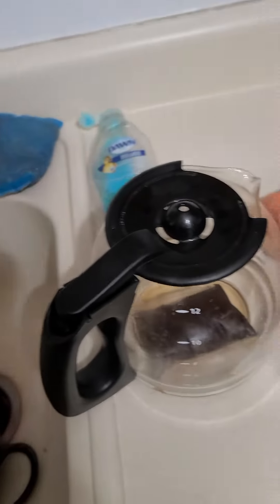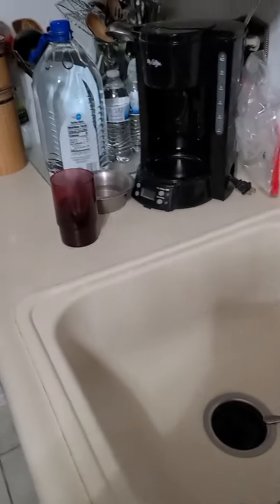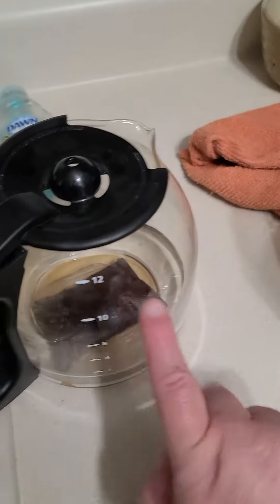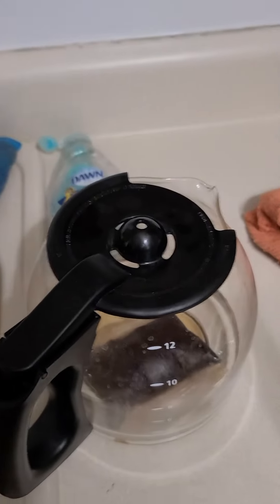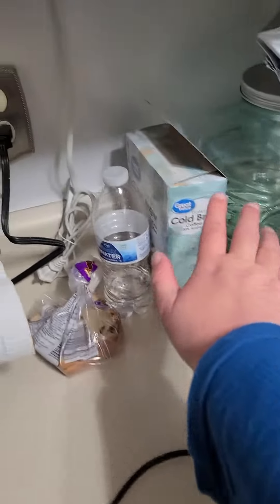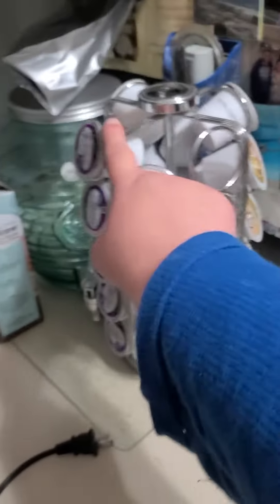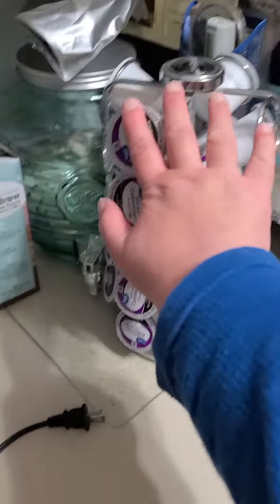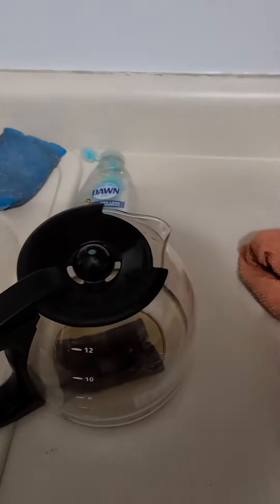can you reuse the filter bag